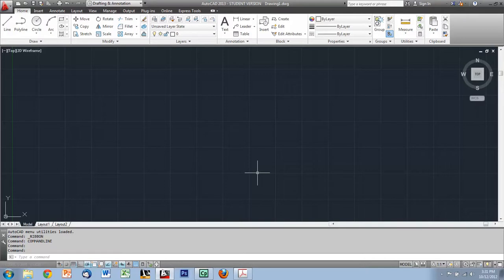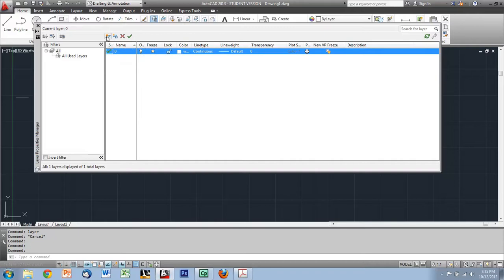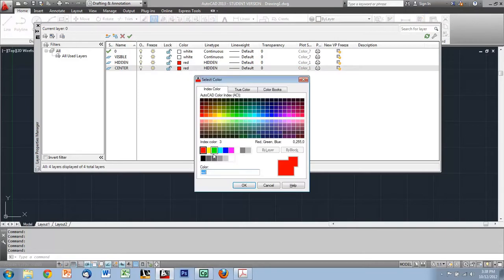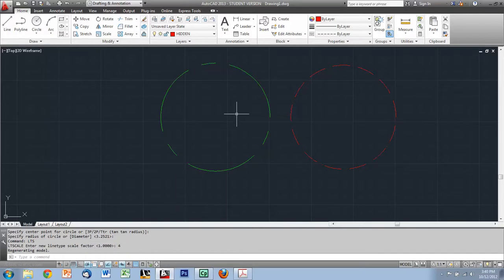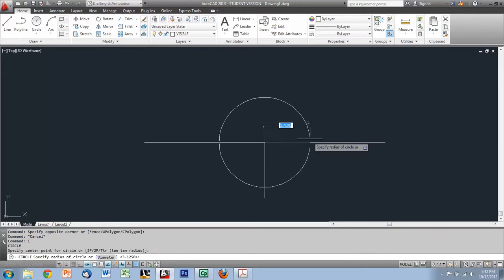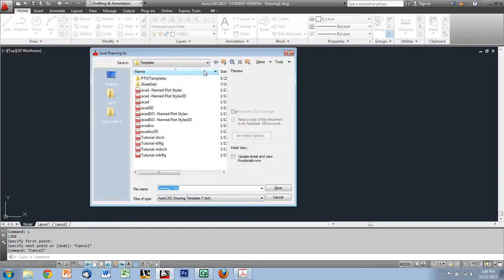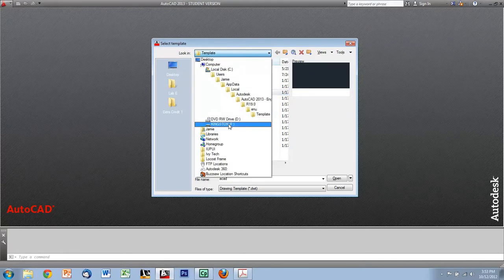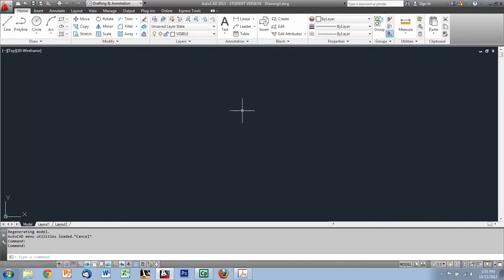How To Create and Use an AutoCAD Template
This video will show you how to setup and create an AutoCAD template, as well as how to create a new drawing from your template file.